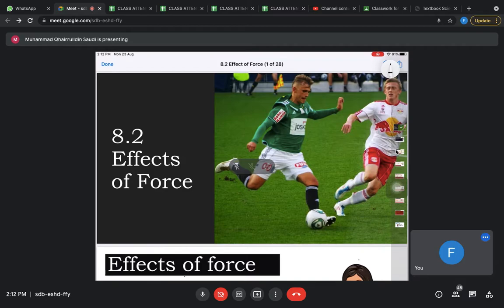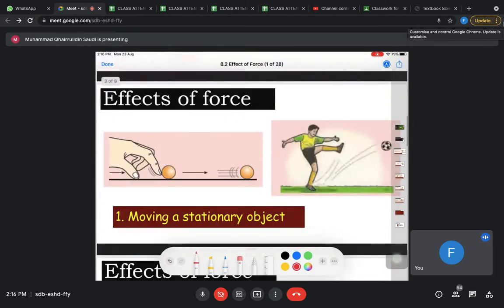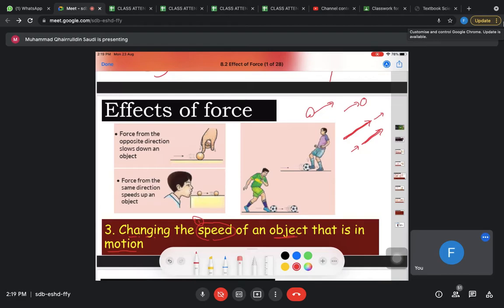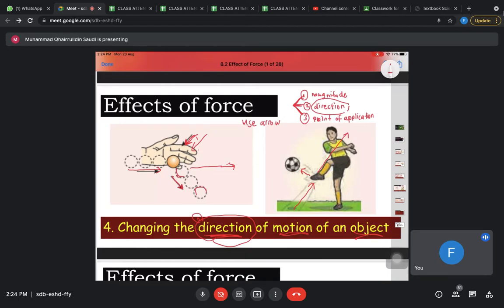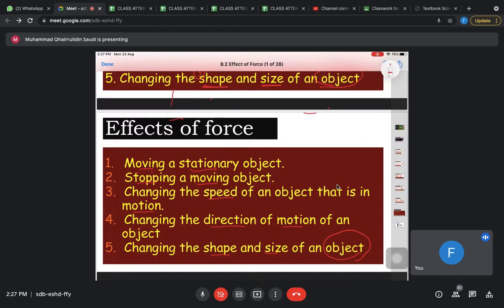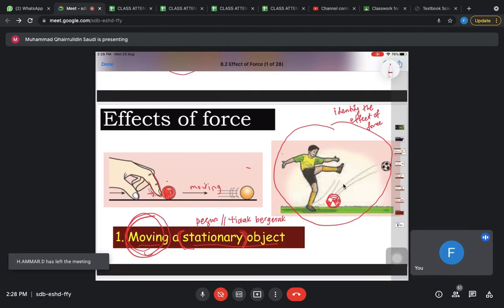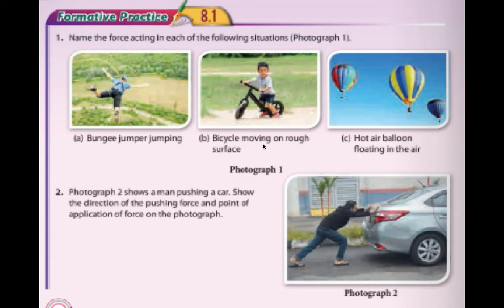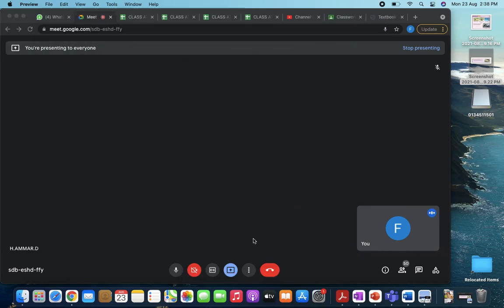FORM 2 - SCIENCE KSSM - CHAPTER 8.2 EFFECTS OF FORCE